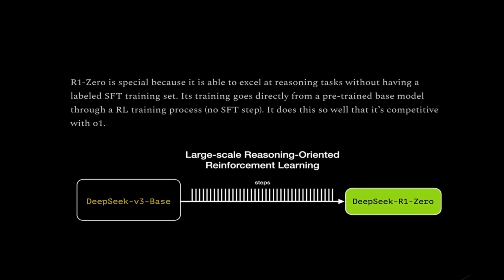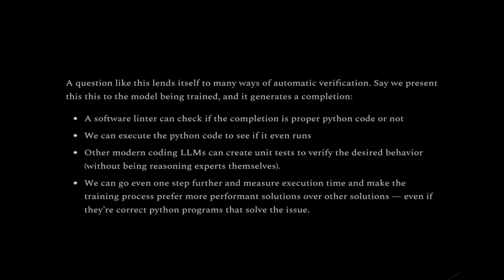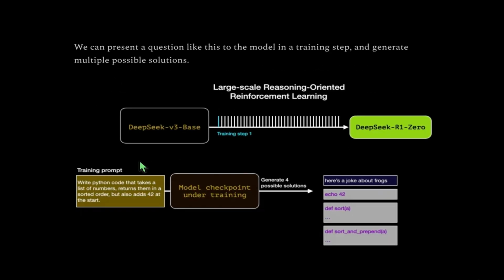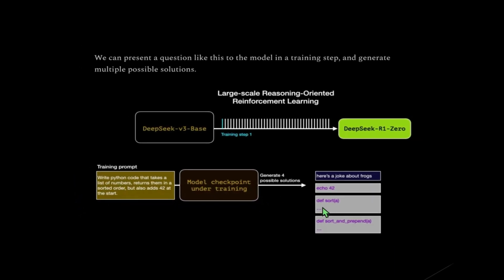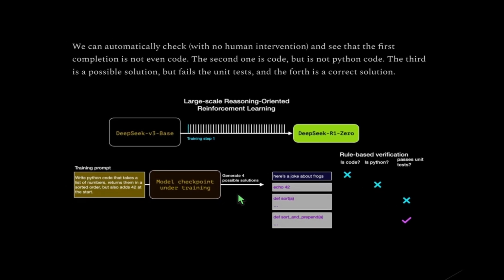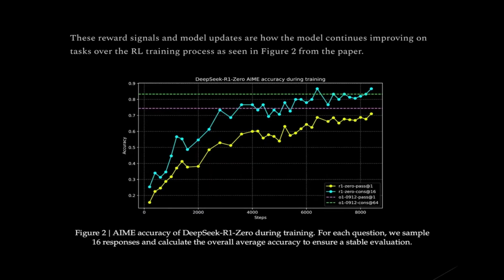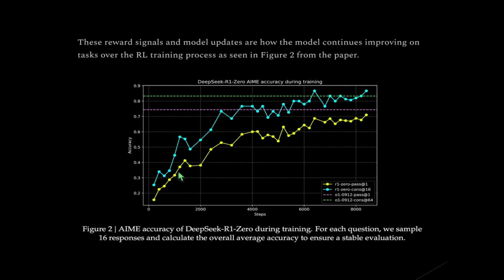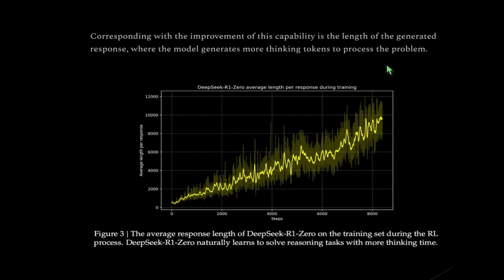DeepSeek R1 Zero Explained | Reinforcement Learning in AI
Learn how DeepSeek R1 Zero was developed and trained using large-scale reasoning reinforcement learning. In this video, we explain how the AI model evolved from the DeepSeek V3 base, learned from rewards and penalties, and improved its reasoning capabilities over time.